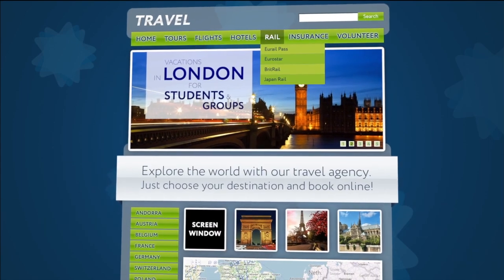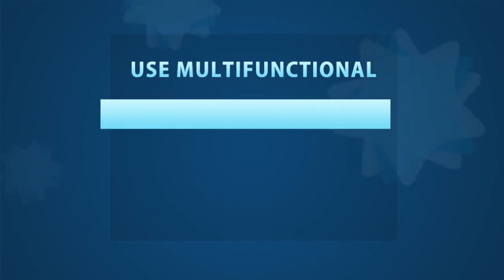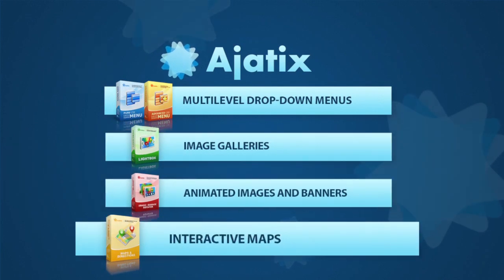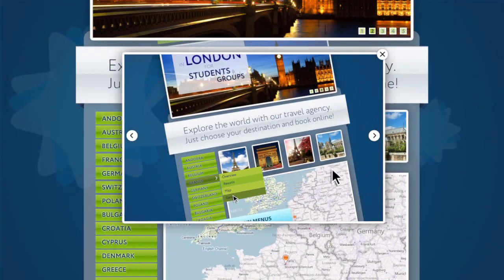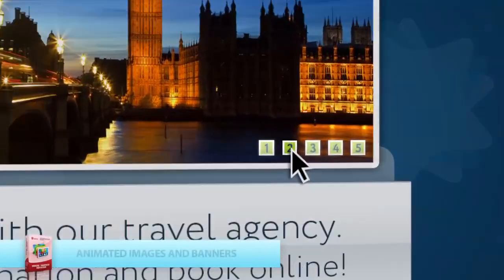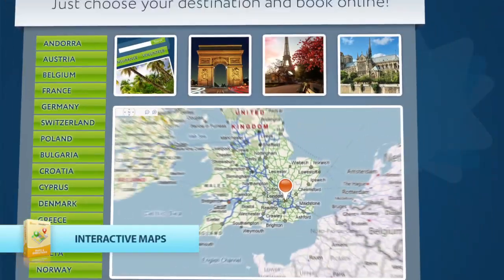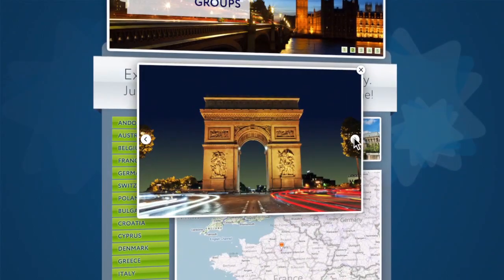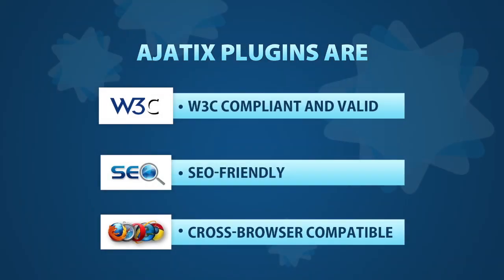Ajatix plug-ins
Ajatix: more features for your favorite HTML editor. To get ahead on the internet, you need a site that's attractive, stylish and functional. But how do you make a respectable site if you don't have special skills? Use multifunctional Adobe Dreamweaver extensions and Microsoft Expression Web add-ins from Ajatix and create diverse, dynamic elements for your sites in just a few clicks! With Ajatix Pure and Advanced CSS Menus, you can create fast-loading vertical and horizontal menus -- any complexity, any style. In Ajatix Lightbox, it's a snap to make lightweight Lightbox-based galleries that make looking at images fun and convenient. And for creating animated rotating banners and images, leave the job to Ajatic Image & Banner Rotator. Use banners that get your point across! Put yourself on the map with Ajatix Maps & Directions: interactive, embeddable maps mean that users always know where you are and how to get there best! With Ajatix plugins, you don't have to spend time learning web design to create an endless number of interesting, unique and professional sites. All of the generated code is completely valid, search engine-optimized, and works flawlessly across all browsers.